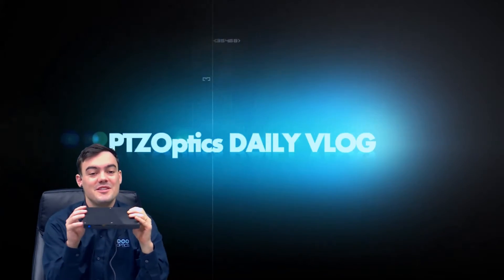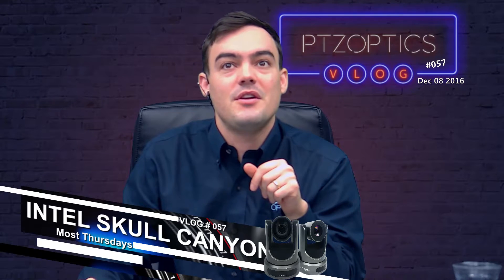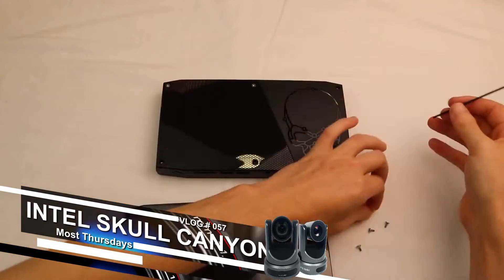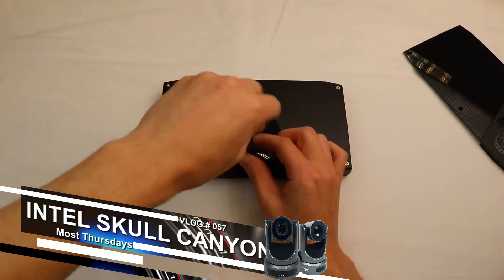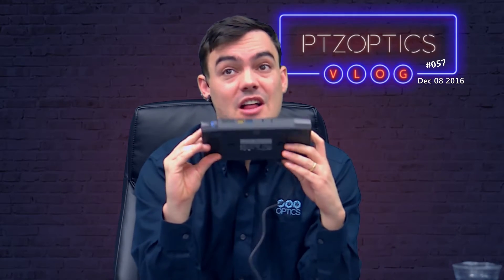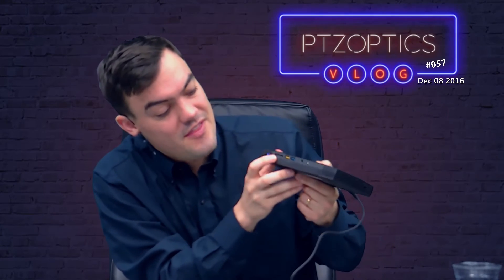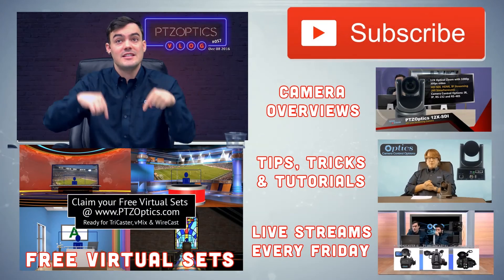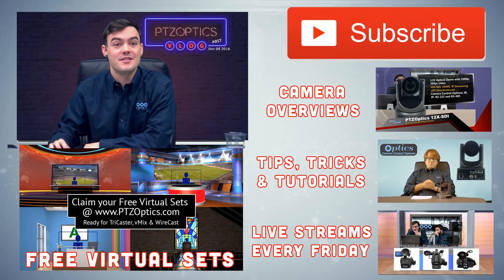Intel NUC Skull Canyon Review - for LIVE STREAMING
In VLOG #057, we review the Intel NUC Skull Canyon for live streaming. We are breaking this review into the following videos.

These videos and more are explained in our Intel NUC Skull Canyon Review.